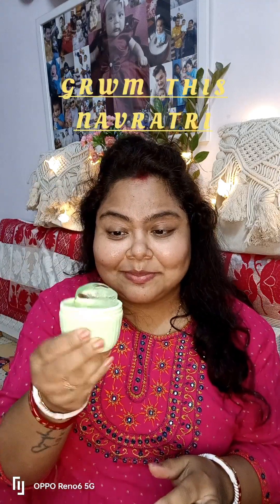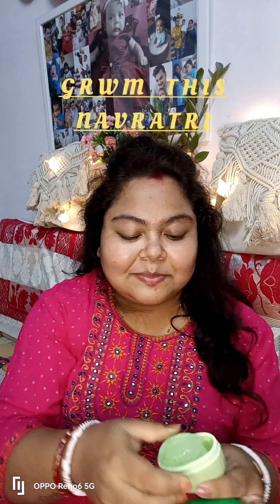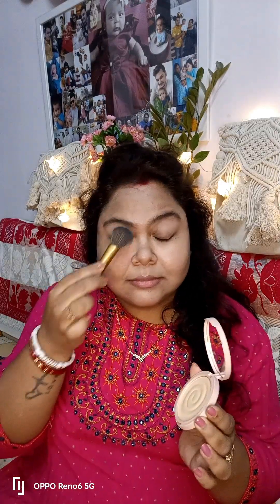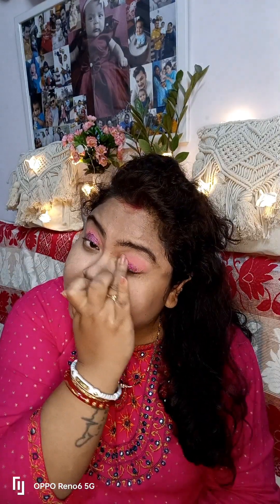Oil Free make up II GRWM this festive season II Hot climate shudn't affect NAVRATRI II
Hello Guys , Hope you guys are doing well !

PRODUCTS USED
ice roller
St Botanica Gojji berry serum
lakme 9-5 Mouse foundation
Glam 21 Compact
Pineapple Eyeshadow pallete
swiss beauty 2 in 1 eyeliner
Pac makeup setting spray